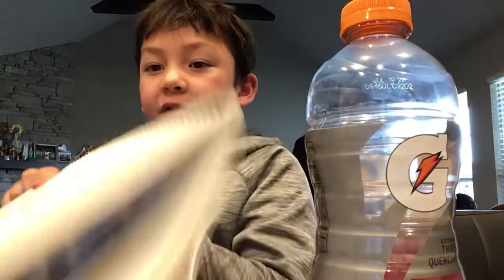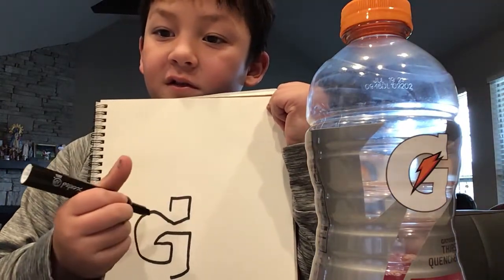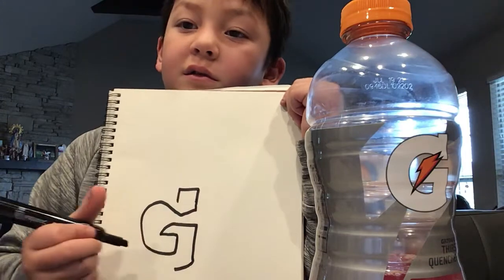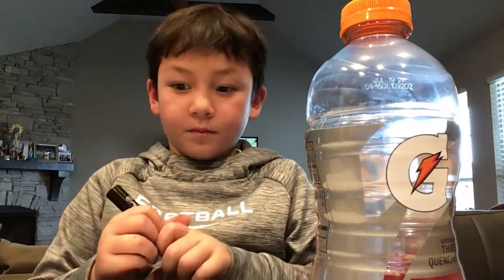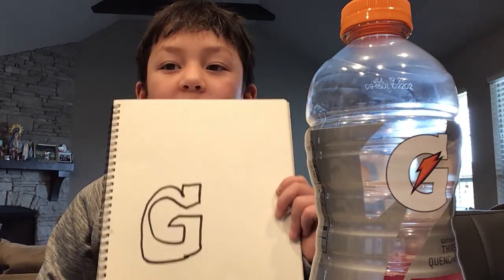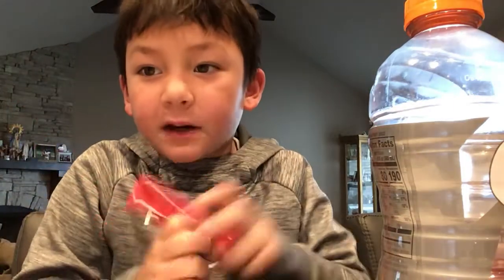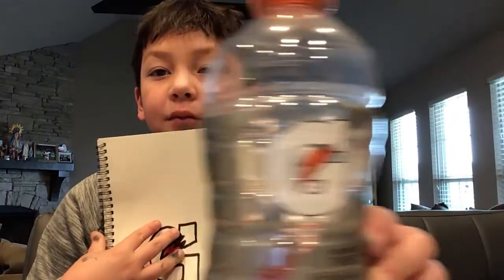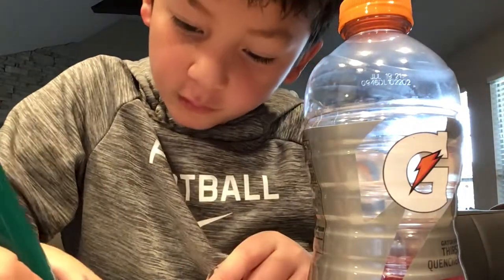Drawing a Gatorade sign